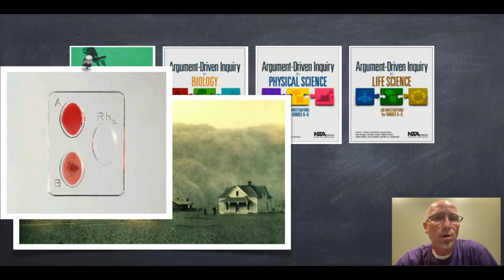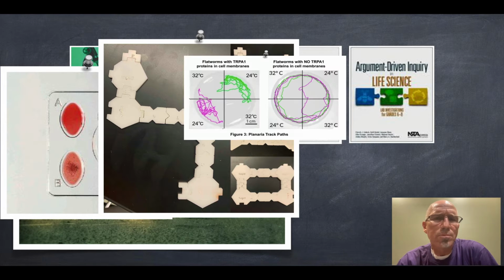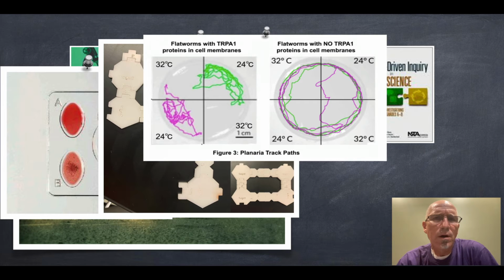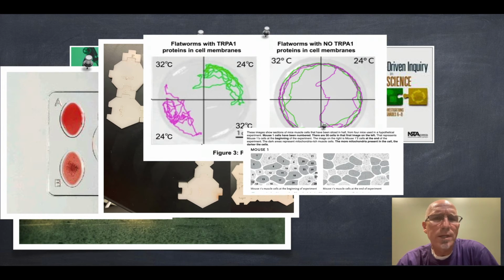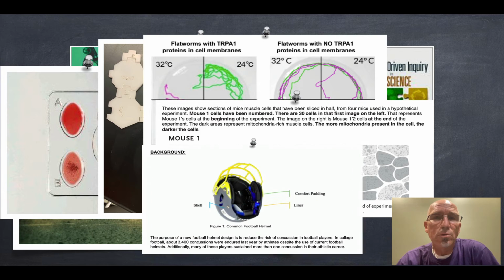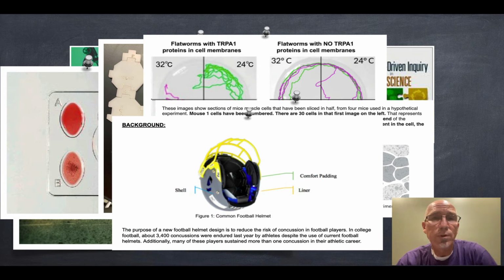Argument Driven Inquiry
A short primer by Mark Peterson’s experience using Argument Driven Inquiry.